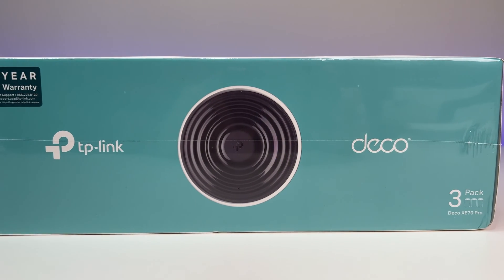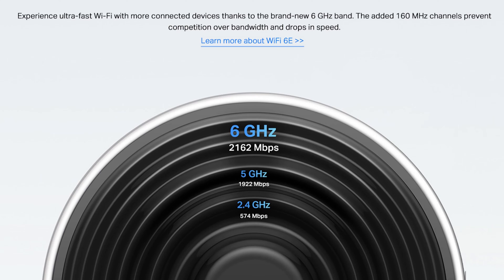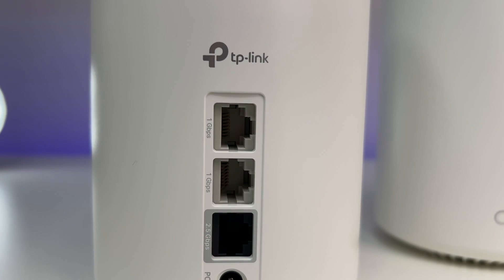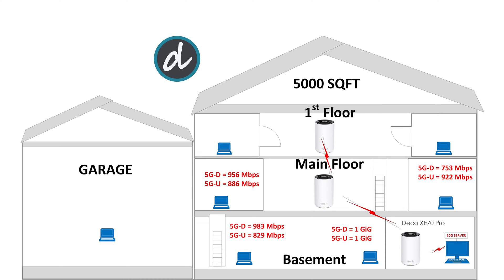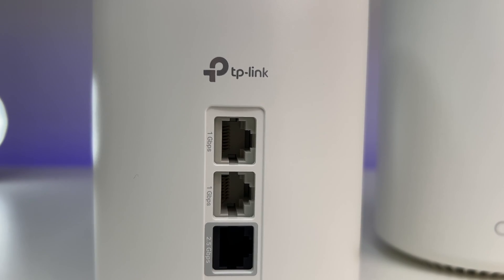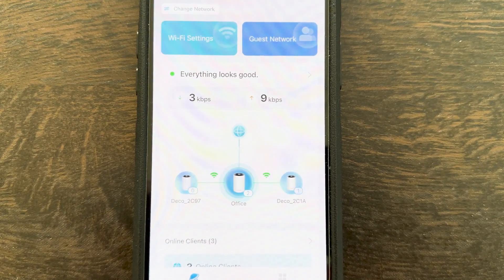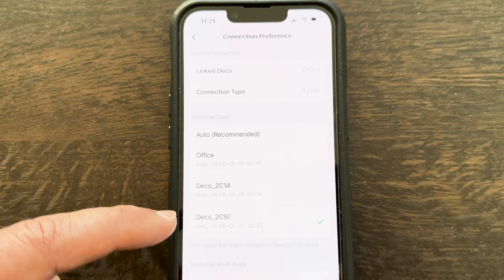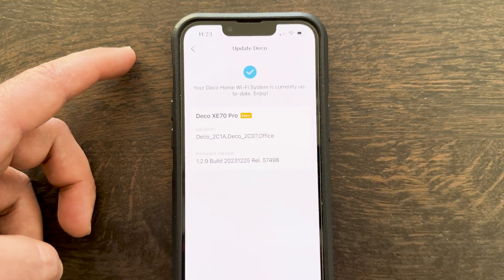WiFi 6E Mesh | TP-Link DECO XE70 Pro Review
Deco XE70 Pro (3-pack)

00:00 - Intro
00:22 - Unboxing
00:30 - Specs and Ports
01:43 - Performance Test
04:53 - Deco App Setup
07:43 - Final Summary